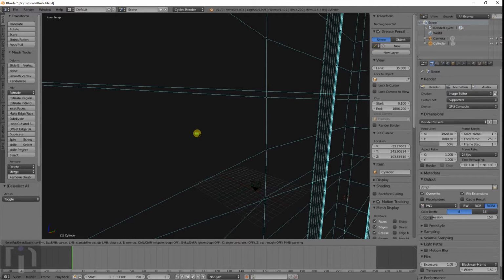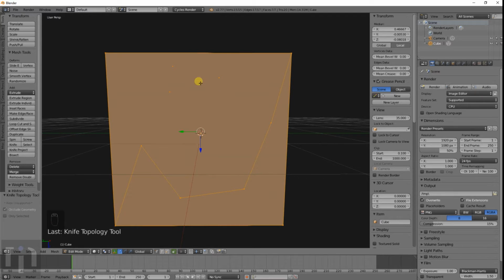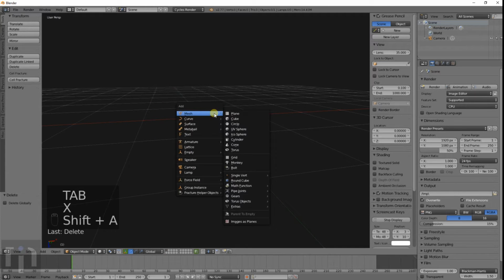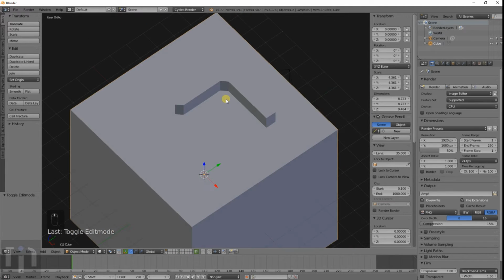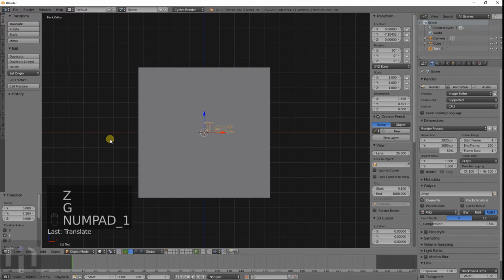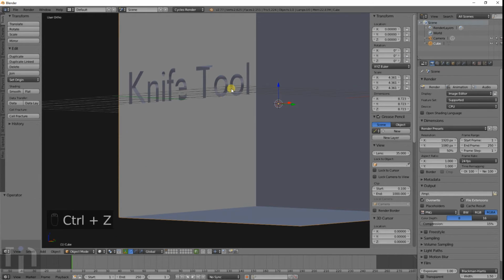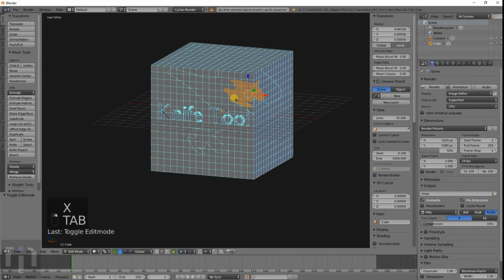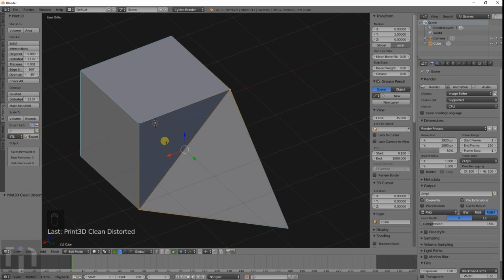Blender Tutorial #018 : Knife Tool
Here is a video on using the Knife tool in Blender.  If you want to learn how to make the knife, I can do a tutorial on that.